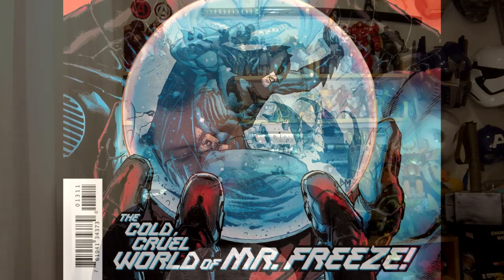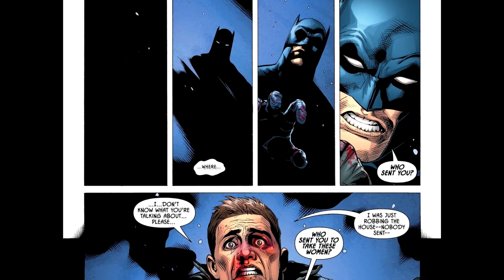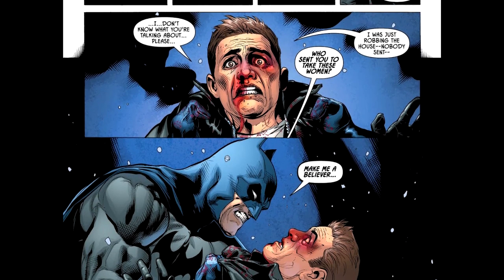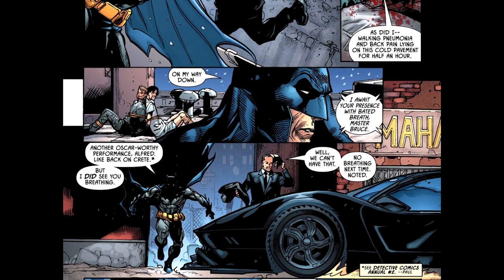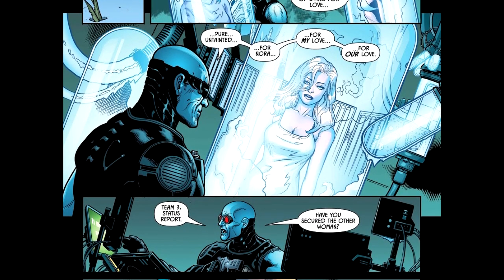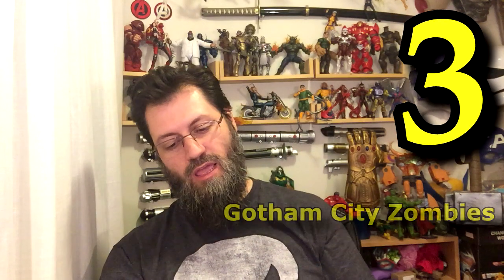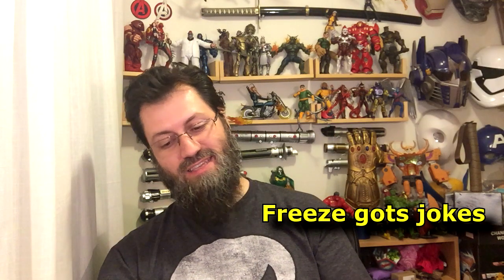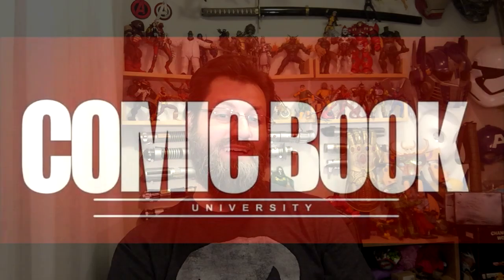Detective Comics #1013 | COMIC BOOK UNIVERSITY